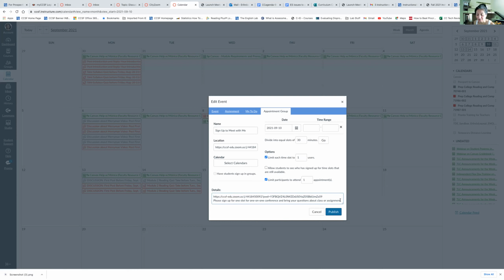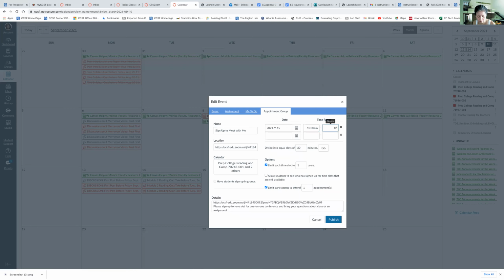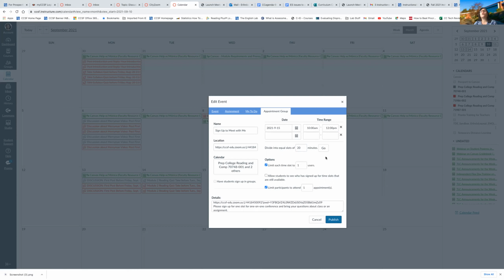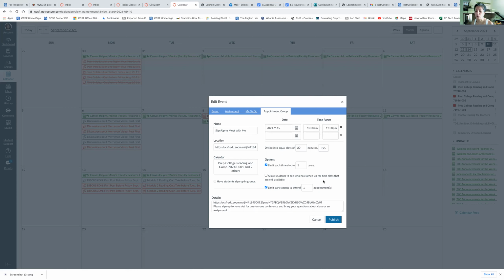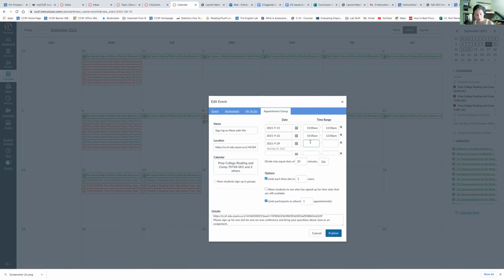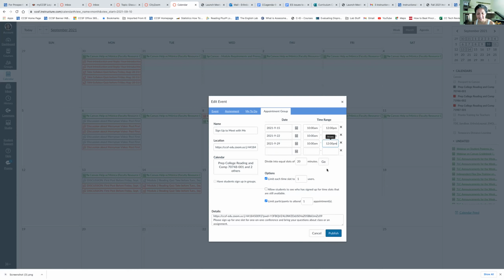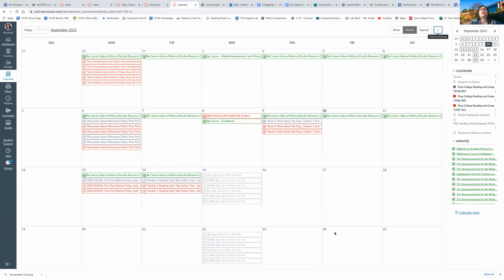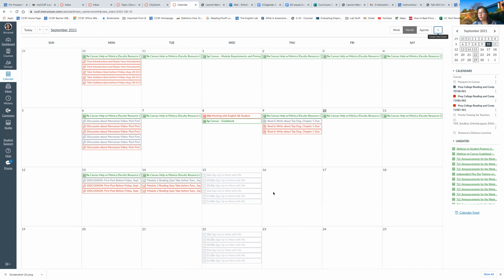Meeting with Erlinda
Canvas Calendar and Appointment Bookings